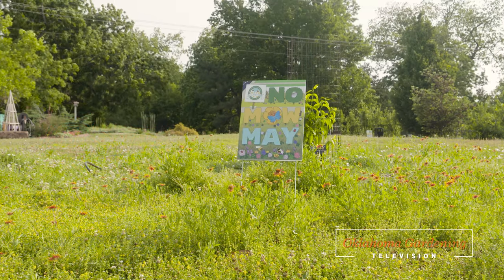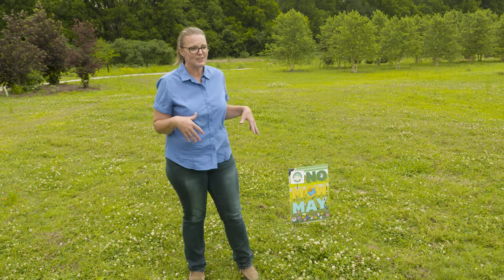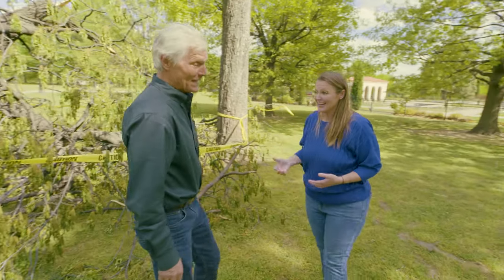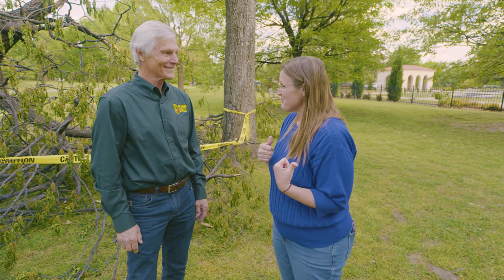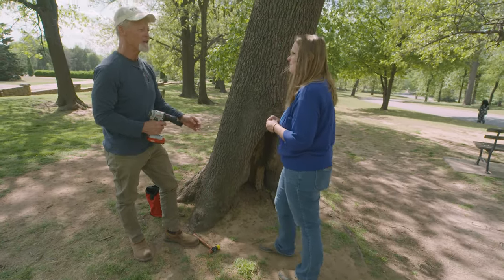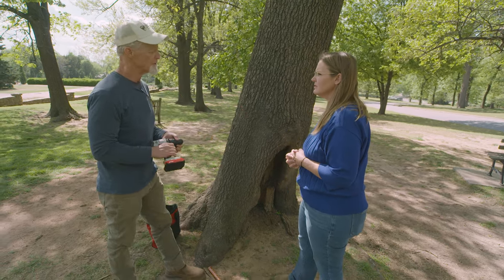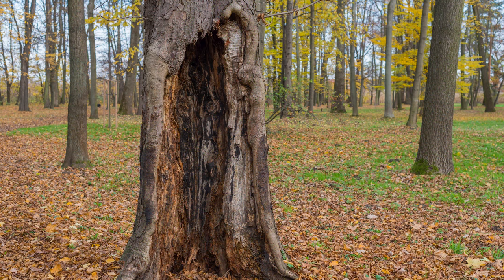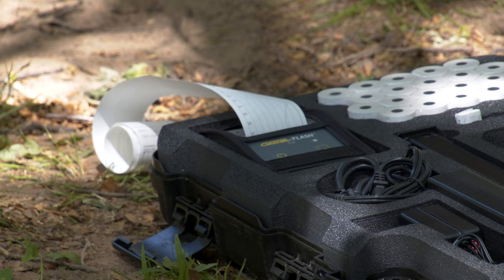Oklahoma Gardening May 6, 2023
0:00 Welcome to Oklahoma Gardening #4945!

1:09 No Mow May
Host Casey Hentges shares how you can make your yard a destination for pollinators this month.

4:00 Tree Decay in Oklahoma
Mark Bays, Urban Forestry Coordinator with Oklahoma Forestry Services, shares how continuing education is important to arborists.

6:37 Evaluating a Tree for Decay
Chris Luley, President and Tree Pathologist with Urban Forest Diagnostics LLC, points out the signs of decay urban trees and how a sounding test can highlight decay in a tree. He also shows how to use a drill as a depth gauge to determine the thickness of the wood.

14:57 Using a Resistograph to Test for Decay in Trees
Frank Rinn, Inventor of the Resistograph, demonstrates how his tool determines the amount of decay in a tree by measuring the resistance of the wood.

19:16 Crane Fly
Andrine Shufran, OSU Insect Adventure Director, introduces us to the Crane Fly.

20:58 Scissortail Park Upgrades
Maureen Heffernan, President/CEO of Scissortail Park, talks about the addition of a new sports facility and a nature playground at the park.

Scissortail Park hours: 6AM to 11PM

Questions?